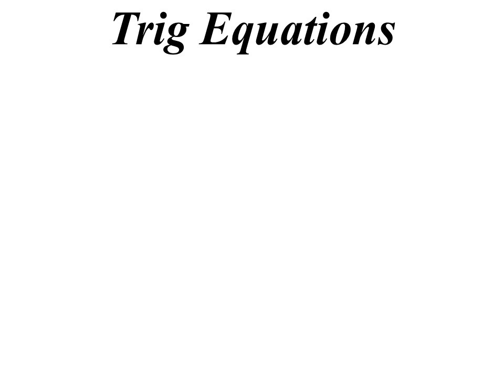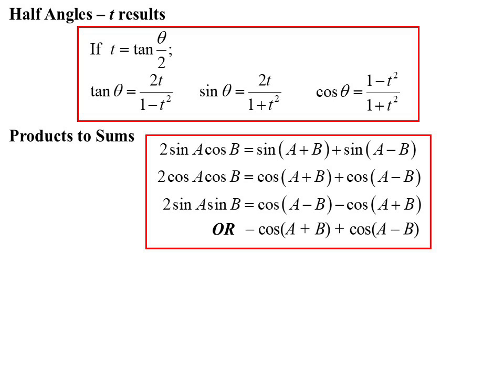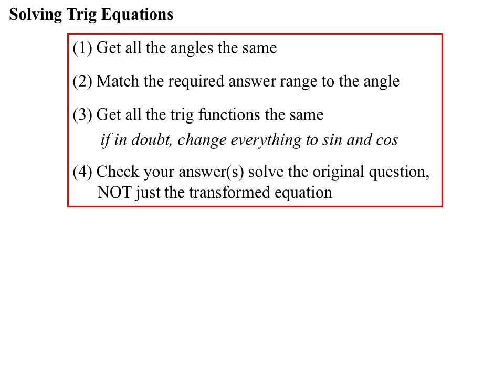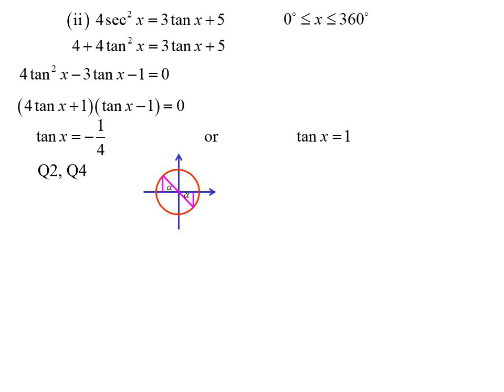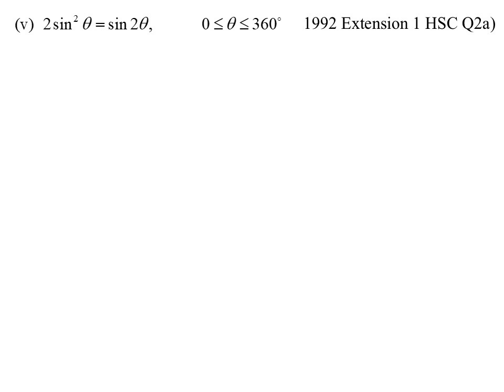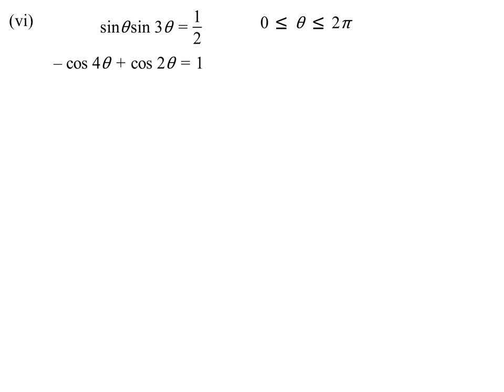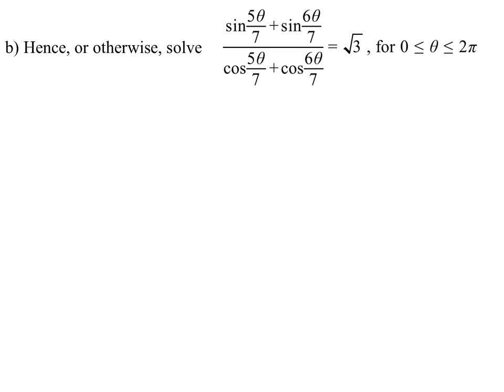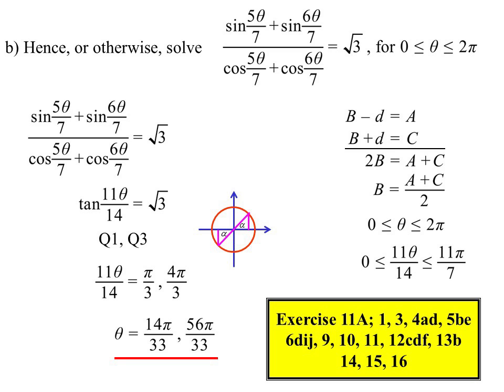12X1 T08 03 trig equations 2025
Recapping the solving of trigonometric equations and the variety of tools we can use to solve them